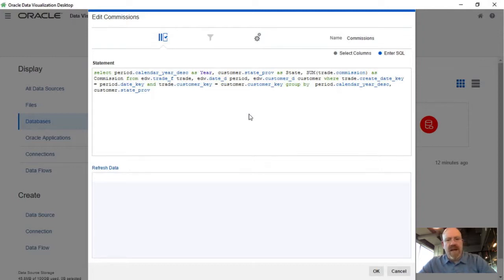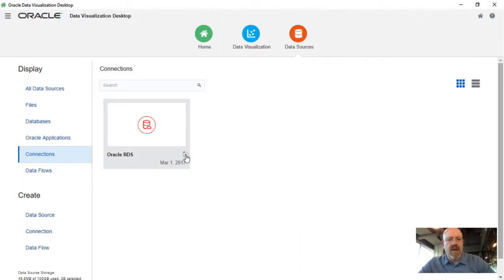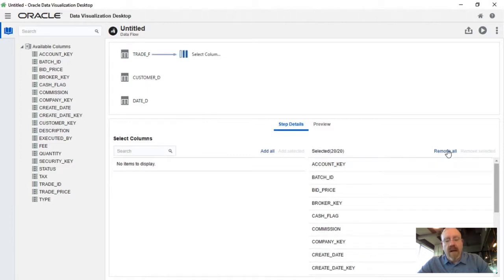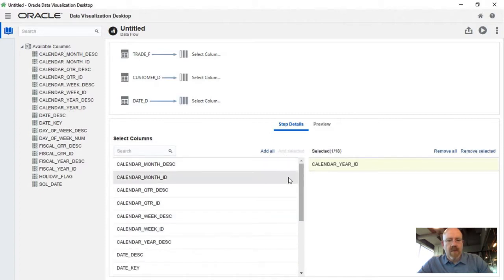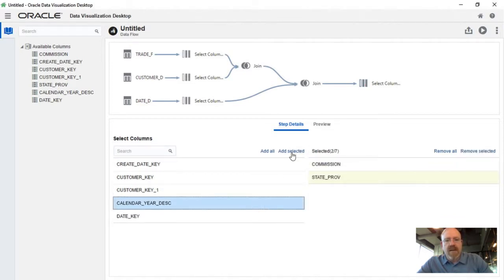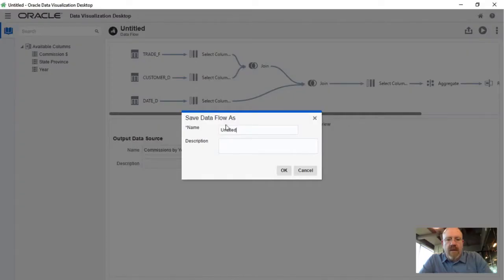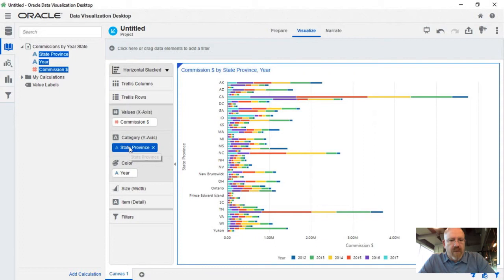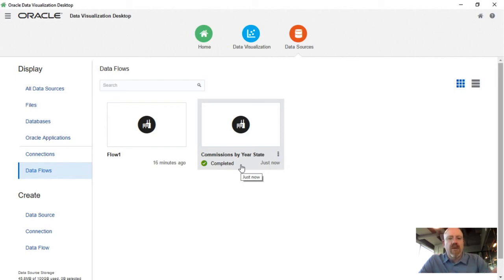Build Custom Datasets From Database Tables (Ep 049)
In this episode, Kevin builds a data flow from several Oracle Database tables to create a new aggregated Oracle DV dataset. Created using Oracle Data Visualization Desktop 12.2.2.2.